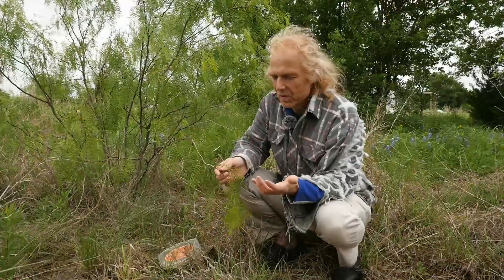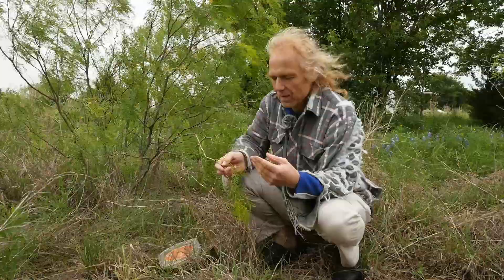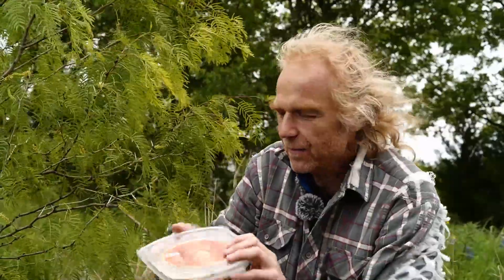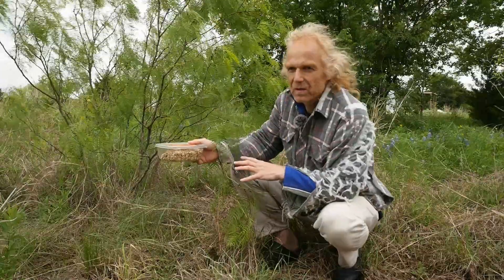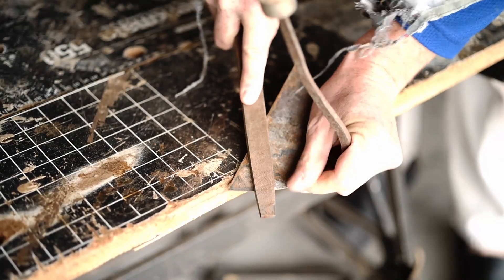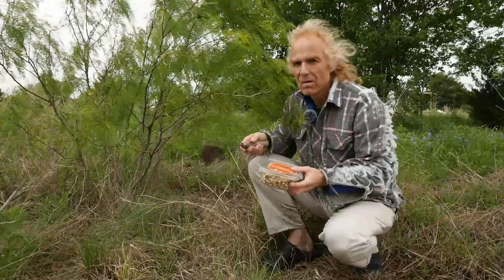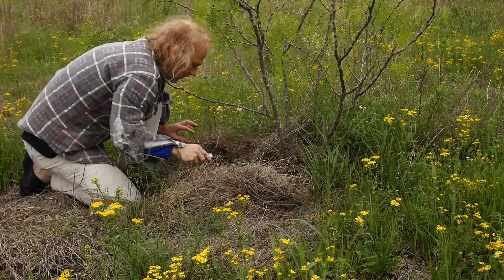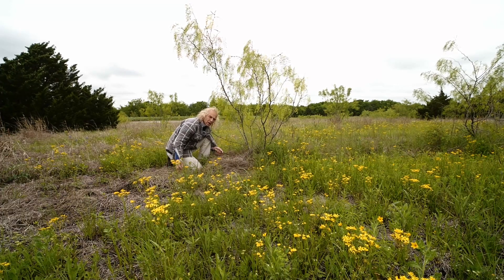Unveiling the Mystery of the Three Sisters Planting on the Prairie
The three sisters method, an ancient agricultural method of companion planting, is believed to have originated in Mesoamerica, and it has been used by Indigenous peoples for centuries. The Three Sisters, a trellising plant, a nitrogen fixer, and a ground cover, are planted together because they benefit each other in a number of ways. Borrowing this principle, we are companion planting squash and mesquite trees.

Mesquite trees are native invasive bean trees and pioneer trees. They provide nitrogen for other plants and shade against the hot Texas sun. They also function as a trellis for other plants to grow vertically.

In this video, I will show an augmented Three Sisters method by planting squashes around mesquite trees. I will discuss the benefits of this method and provide some tips for success. The idea is to embrace the natural environment and work with nature to produce food for us.

Benefits of our augmented Three Sisters Planting Method are:
* Sustainable and productive
* Easy to do
* Provides a diverse diet of nutrient-rich foods
* Pest- and disease-resistant
* Requires less water than other crops

Here is what you will need:
1) Squash seeds
2) Established Mesquite trees

Timestamps:

00:00 - Start
00:25 - 3 Sisters Planting
00:54 - The Location
01:16 - Mesquit Trees
02:13 - Marker 4
04:52 - Three weeks later
06:11 - Summary